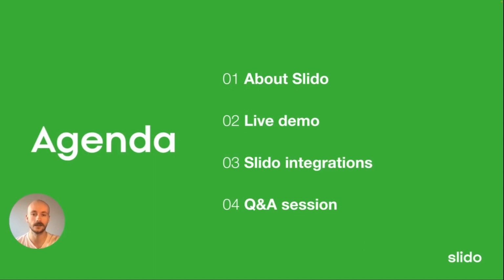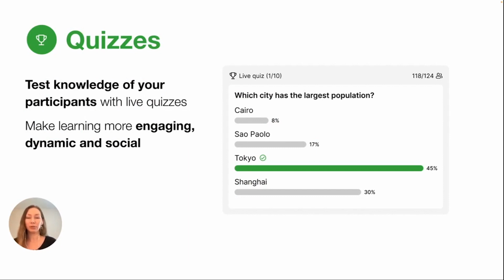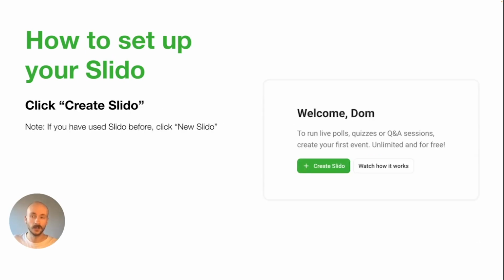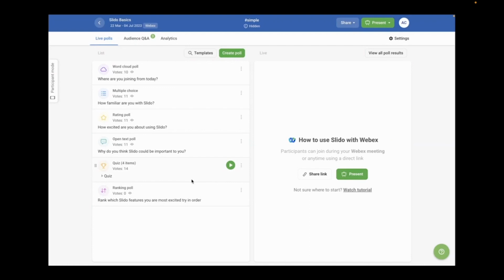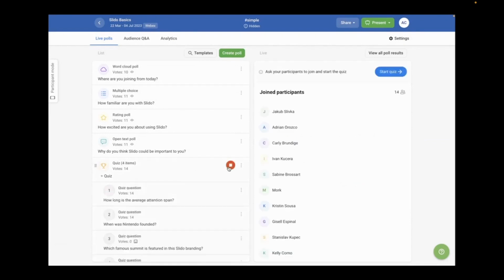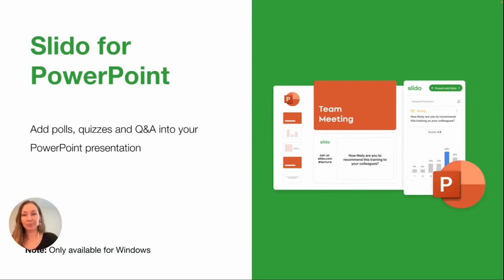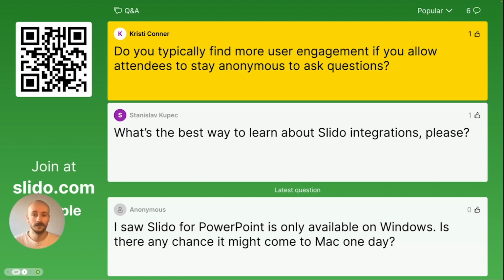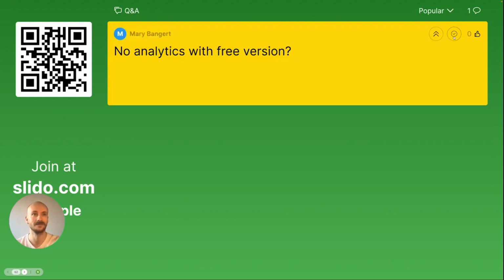Getting Started with Slido | SLIDO WEBINAR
Using Slido for the first time? Learn how to get the most out of it plus tips and tricks on how to make your meetings and events more interactive.

00:00 - Introduction and agenda for the webinar
01:10 - What is Slido?
02:12 - Types of polls you can run with Slido
05:00 - How quizzes work
08:55 - How the Q&A works
09:37 - Analytics in Slido
10:00 - Live demo
24:40 - Integrations
27:22 - Q&A session